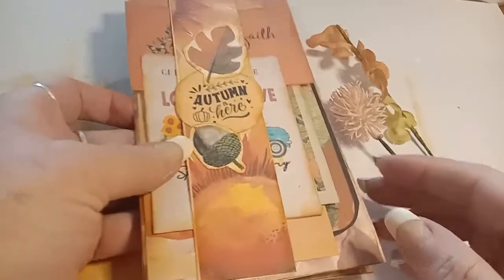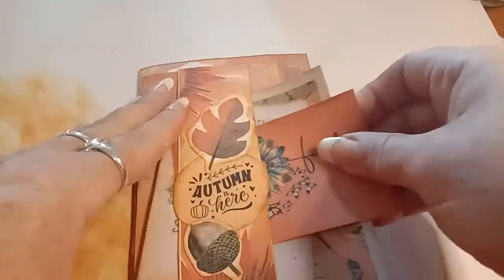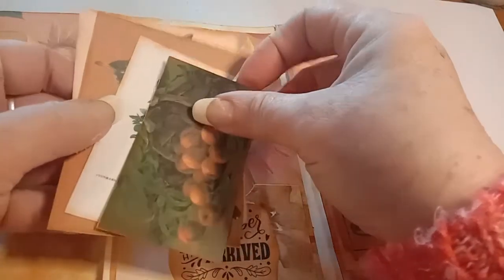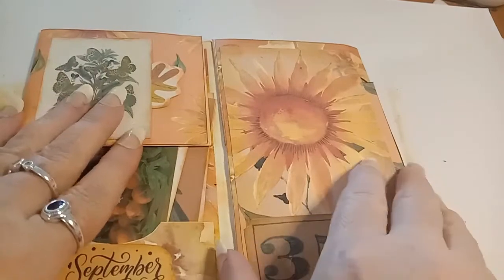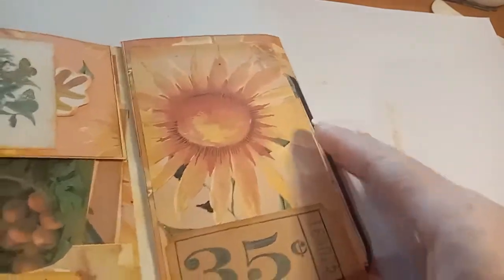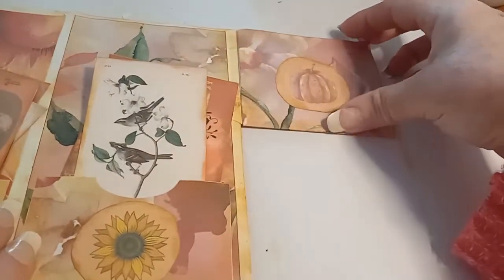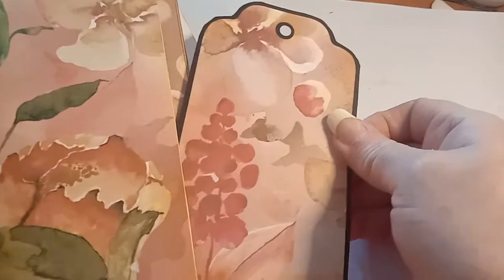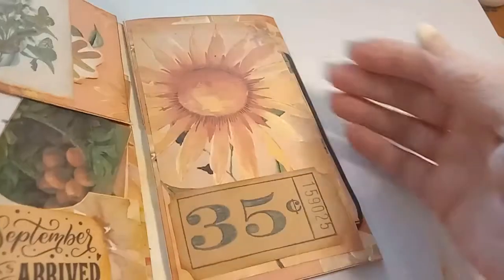Autumn Folio Tutorial, Printable Kit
Autumn Folio

Welcome to LavenderBluArt . My name is Fiona, and on this channel I create videos about mixed media, design and illustration. I design printables such as stationery, I create handmade journals, such as junk journals and art journals, and share my mixed media art and illustration techniques.

channel.

Thank you X Love and Hugs Fiona x